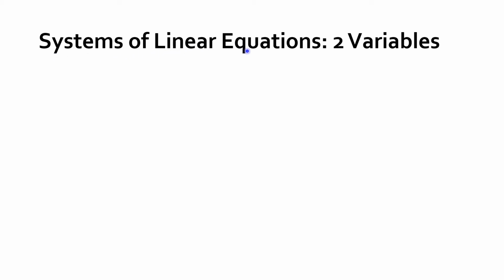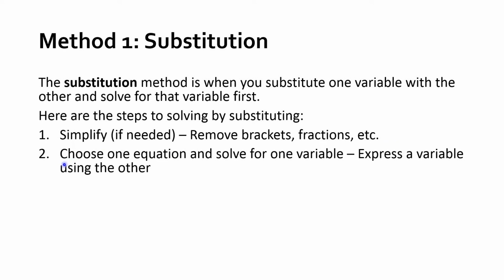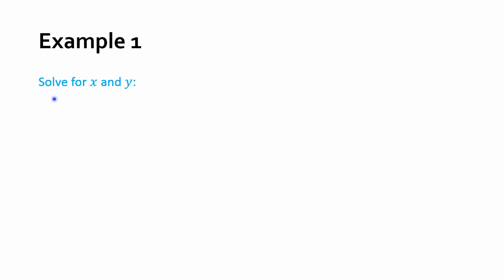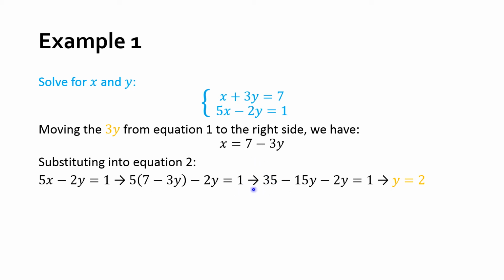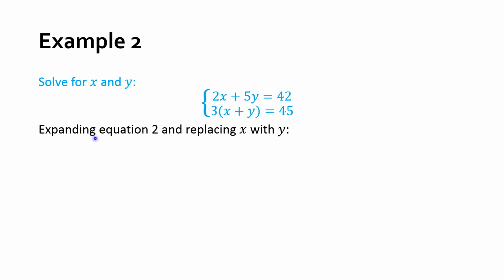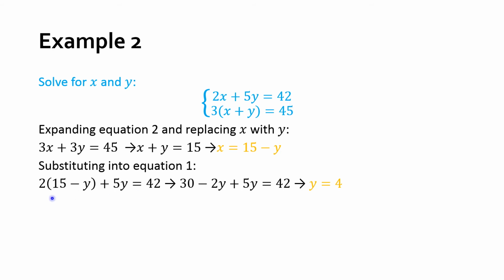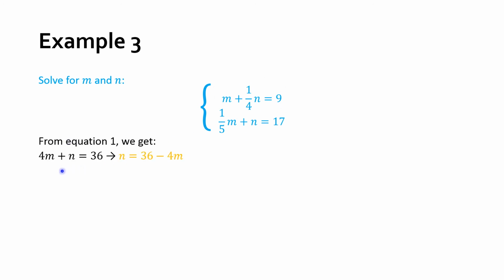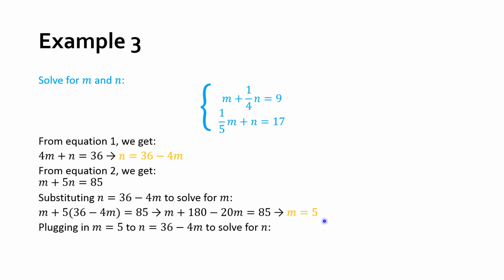Solving 2 Variable System of Linear Equations - Method 1 | High School Algebra Fundamentals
Answers:
(a) (5, 1)
(b) (1/2,−2/3)